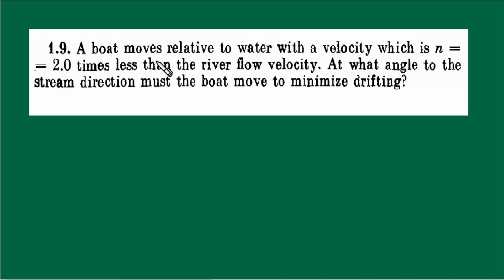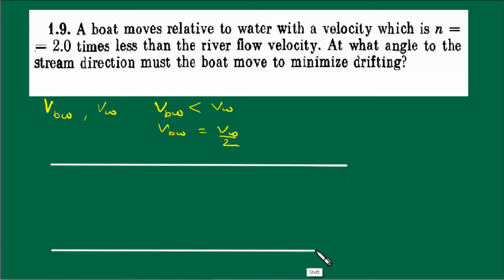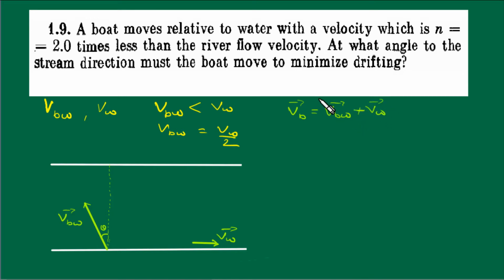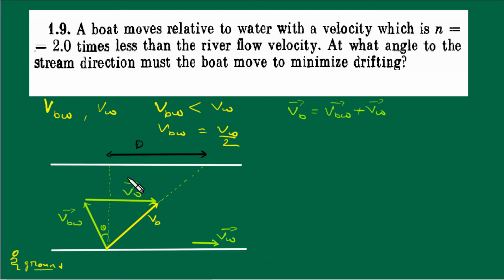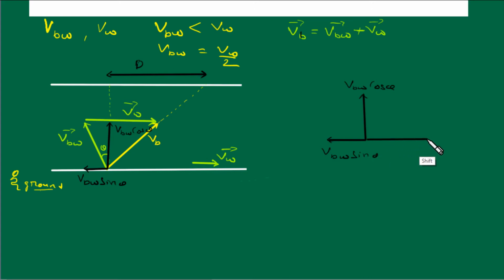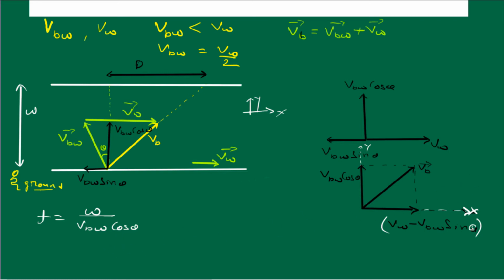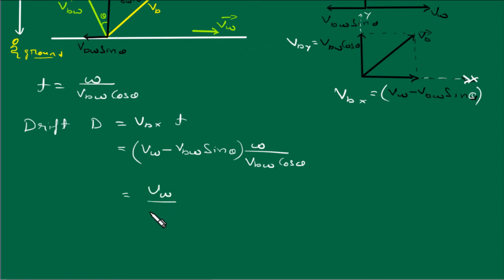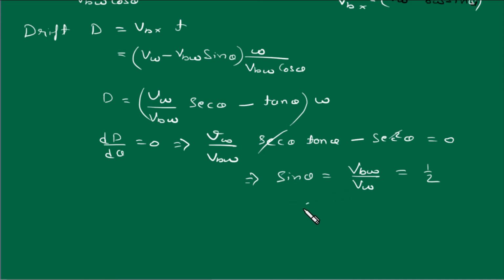IRODOV_1.9 | KINEMATICS | VIDEO SOLUTION | MOTION IN STRAIGHT LINE | JEE ADVANCE | OLYMPIAD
About video :-
1.9. A boat moves relative to water with a velocity which is n
= 2.0 times less than the river flow velocity. At what angle to the
stream direction must the boat move to minimize drifting?